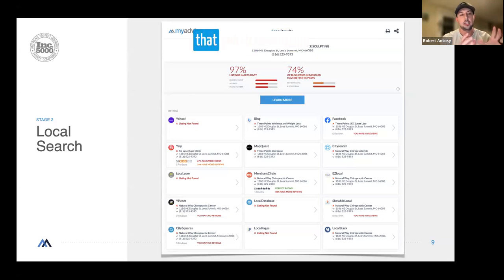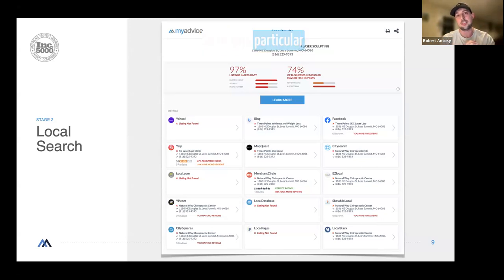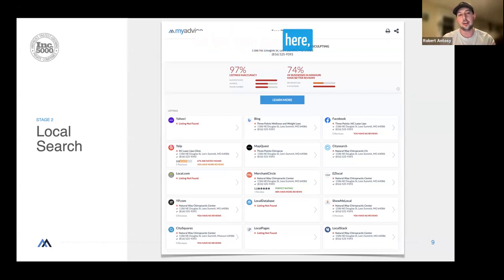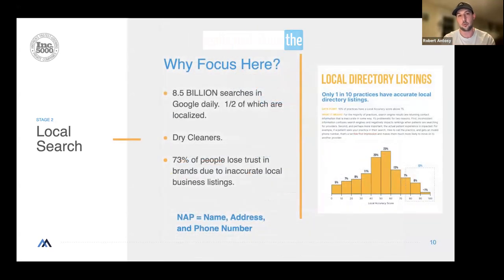The importance of optimizing your local search listings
Google is still king and they are looking at every directory out there to see if your business' information is the same across all of the directories. If it's not, your Local Pack listing ("X near me") will be affected. Watch how to fix it and how MyAdvice makes it so easy to manage all of your listings from one place.